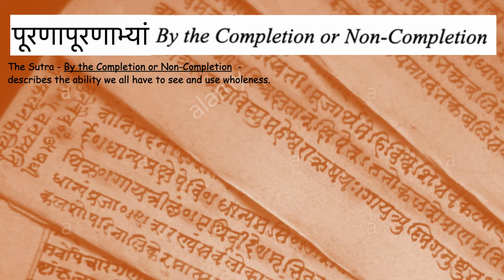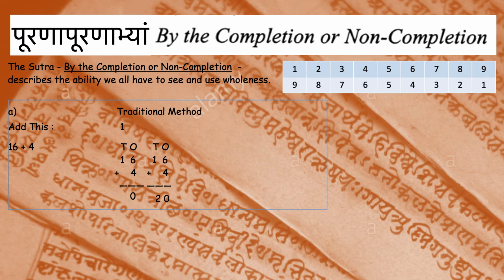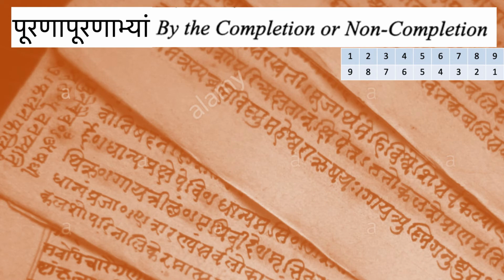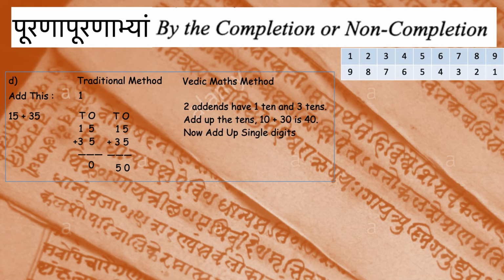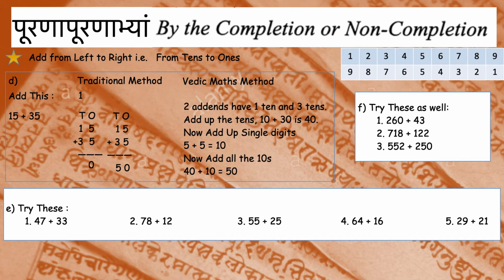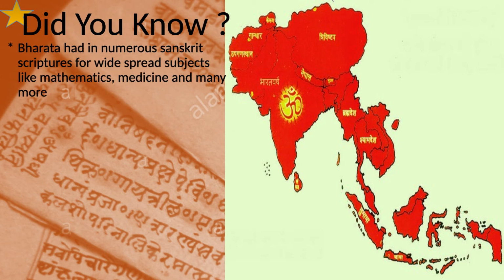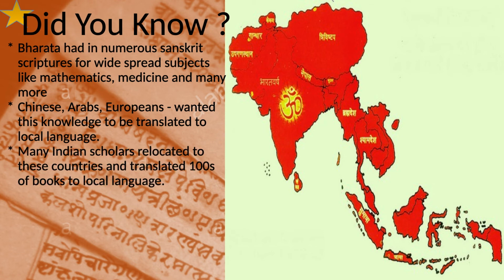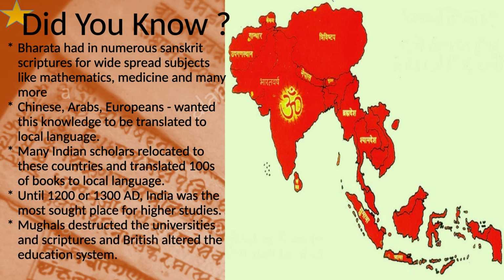Vedic Maths Session 2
This Session covers first sutra of this course : poorana apooranaabhyam